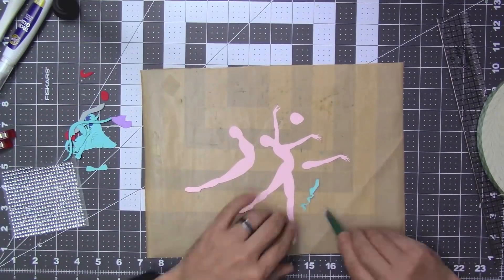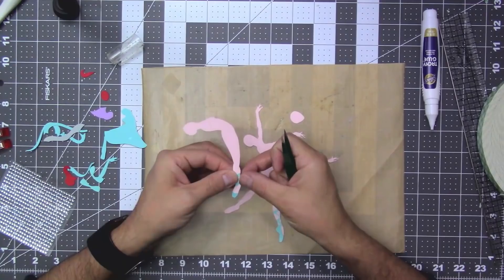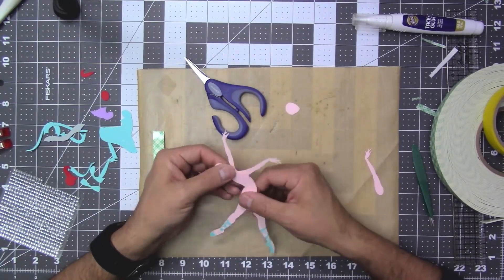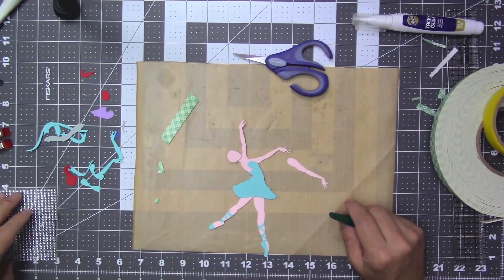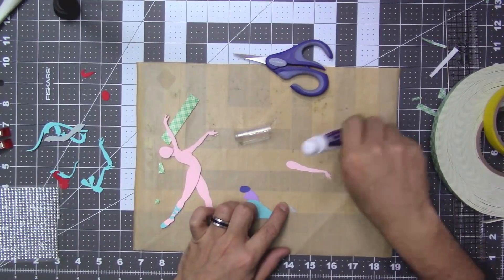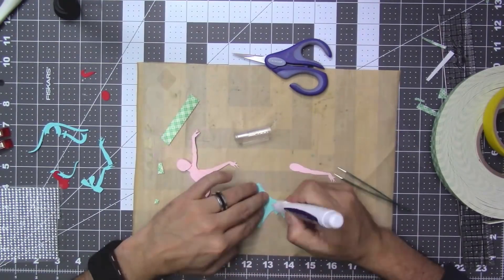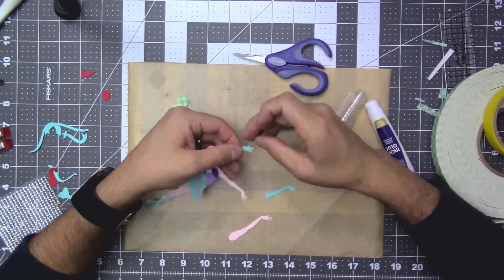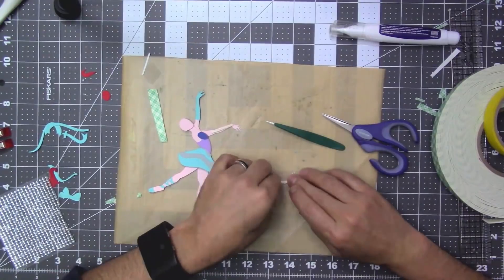Princess Ballerina Shadow Box Tutorial 6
The last one of the Shadow Boxes.
The collection is complete now.

American Crafts Summer
American Crafts Tropicals
Aleene's Tacky Glue Pen
Clear Self Adhesive Rhinestones
4x6 Shadow Box
3M Scotch 1/2-Inch by 36-Yard Double-Sided Foam Tape
3M Mounting Tape
Scotch 085 ATG Tape Glider
Scotch ATG Advanced Tape Refill
Duck Masking 240819 Yellow Color Masking Tape, .94-Inch by 30 Yards
Ranger Inkssentials Craft Sheet

No product is provided by manufacturers.

B L O G L I N K